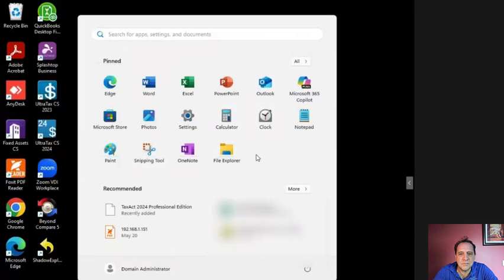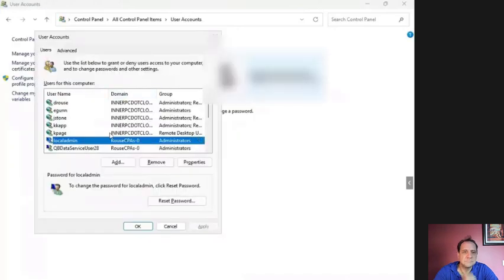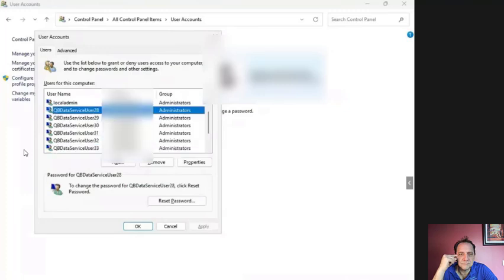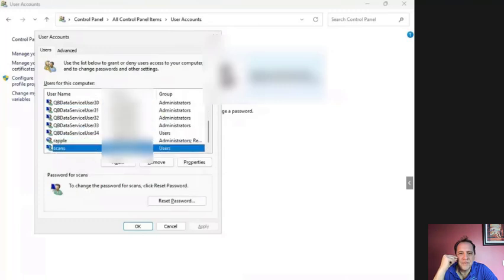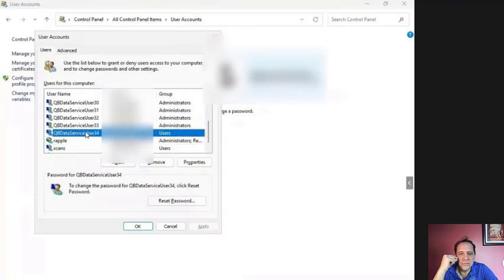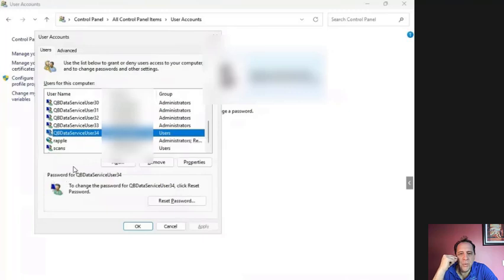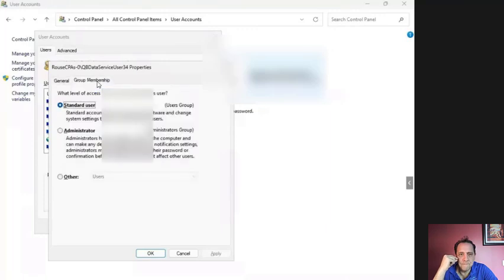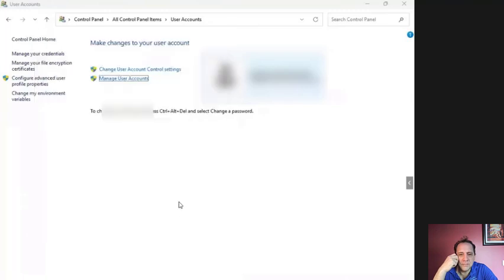QB Admin Pop up IT NEVER GOES AWAY....we have a fix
Description:

In this engaging conversation, Dan Fusco and Ryan Williams delve into a prevalent issue faced by QuickBooks users: the persistent admin pop-up that disrupts workflow. Ryan, a skilled technician, explains the underlying cause of this annoyance, which stems from insufficient permissions for QuickBooks to access necessary files. He outlines a straightforward solution to empower users and enhance their QuickBooks experience. This discussion is especially beneficial for CPA firms and anyone relying on QuickBooks, providing essential insights to streamline operations and eliminate frustrating interruptions.

Bullet Points:

Dan Fusco and Ryan Williams discuss the common QuickBooks admin pop-up issue.
Ryan explains that the pop-up occurs due to insufficient permissions for QuickBooks to access files.

QuickBooks creates service accounts for different versions, which may lack necessary privileges.

Step-by-step solution provided by Ryan:

Access Control Panel to locate the relevant user account.

Change the user account from standard user to administrator.

Reboot the server to ensure changes take effect.

New QuickBooks users may appear with additional installations, requiring similar adjustments.

Valuable insights shared to help CPA firms and QuickBooks users streamline their experience.
Reminder to contact Inner PC for IT support needs.